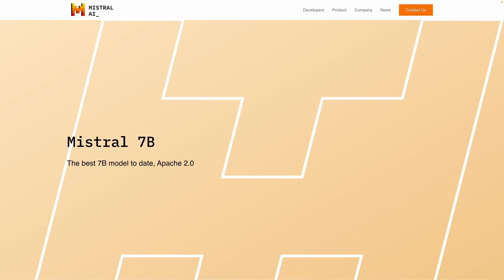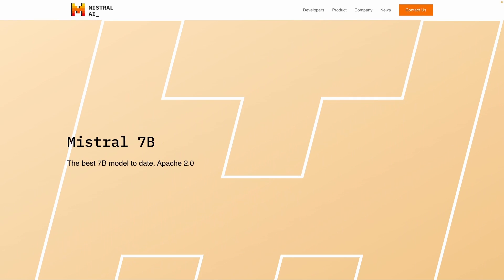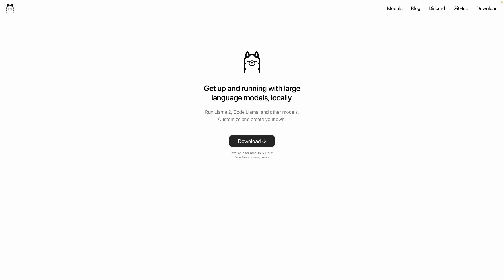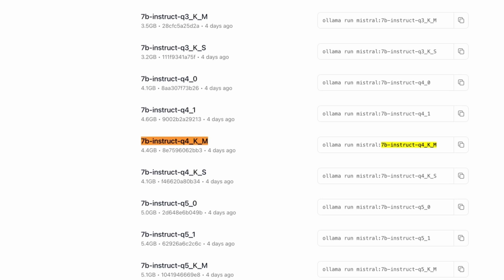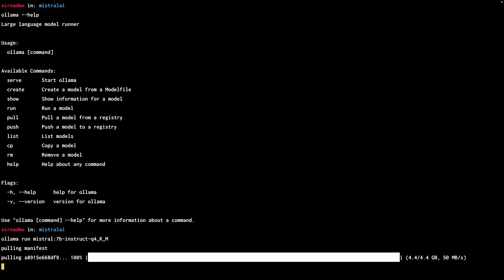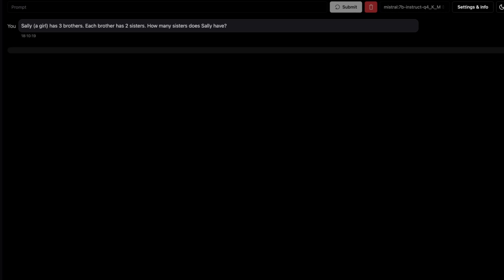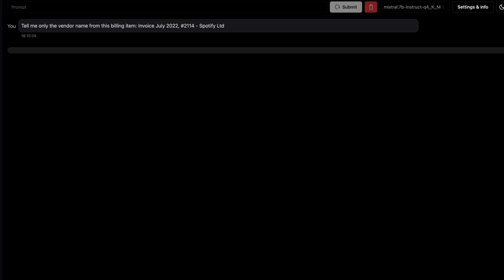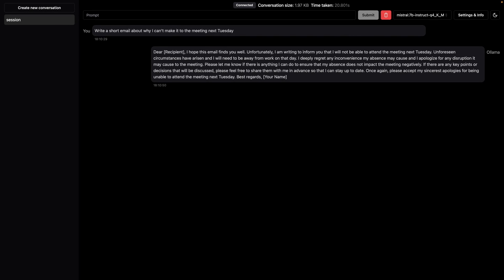How to Setup Mistral 7B and More Locally - Mistral Better than Llama 2 13B?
Following along and learn how to set up the newly announced mistral 7B on your local mac/linux using ollama. Mistral says this 7b model out performs llama 2 7B and 13B models on some benchmarks. Set it up and try it for yourself.

Links:
Mistral AI 7B
mistral.ai/news/announcing-mistral-7b/

Timestamps:
00:00 - Introduction
01:22 - Installing and configuration
04:13 - Trying out mistral 7B